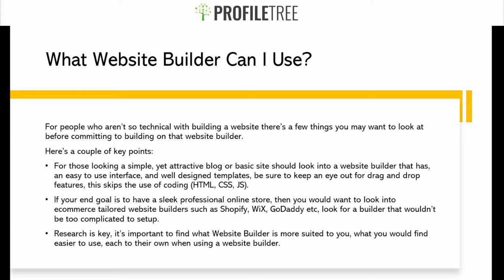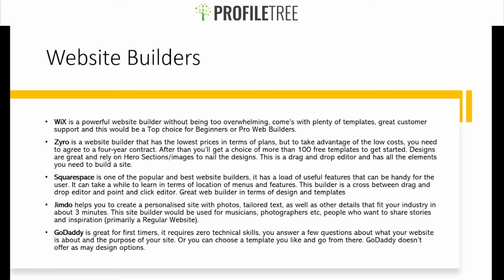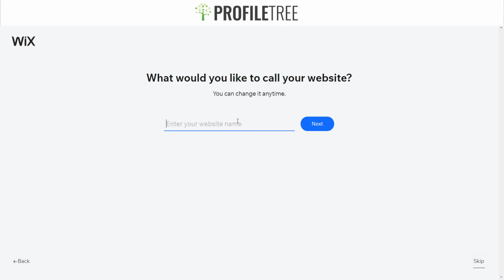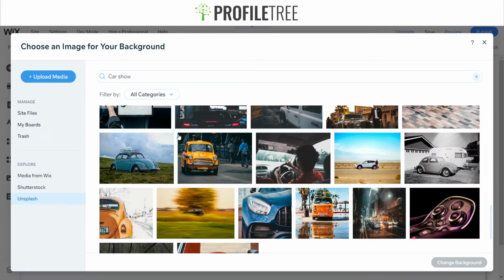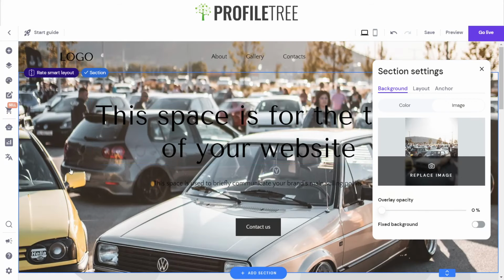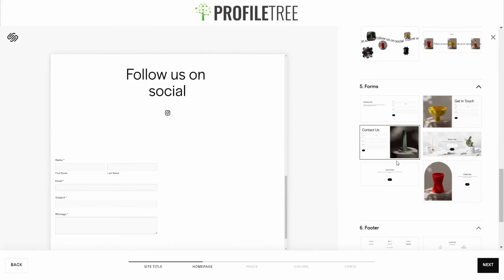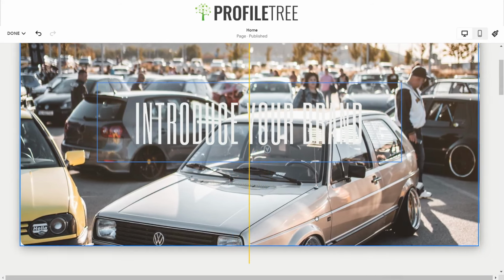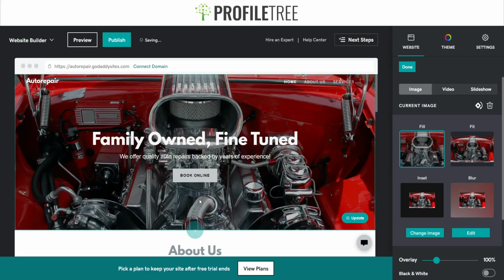Best Free Image Website Builder | Images | Image Portfolio | Build a Website | Website Builders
In this video, we take you through some of the best free website builder platforms that are available for creating an image-based website such as an online portfolio and show you the best option for your business.

An image-based website can have several benefits, including:

Visual appeal: Images can help make your website more visually appealing and engaging to your visitors. They can help convey your brand message, showcase your products or services, and create a professional and attractive online presence.

Improved user experience: Images can help break up long blocks of text, making it easier for visitors to read and navigate your website. This can improve the overall user experience and keep visitors on your site longer.

Increased engagement: Images can help increase engagement on your website by capturing visitors' attention and encouraging them to interact with your content. This can lead to more shares and social media engagement, as well as increased traffic and sales.

Better storytelling: Images can be a powerful storytelling tool, allowing you to convey complex ideas or emotions through visuals. This can help you create a more compelling brand narrative and connect with your audience on a deeper level.

Improved SEO: Using images with relevant alt tags and descriptions can help improve your website's search engine optimization (SEO), making it more visible to search engines and increasing the likelihood of attracting organic traffic to your site.